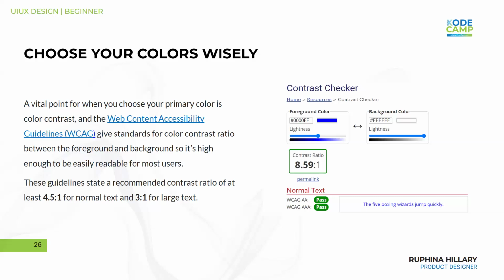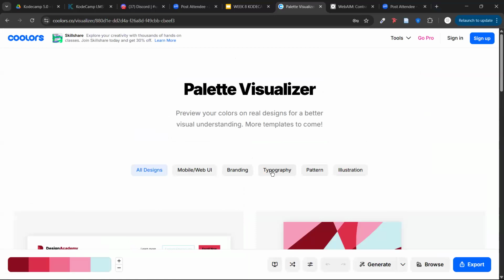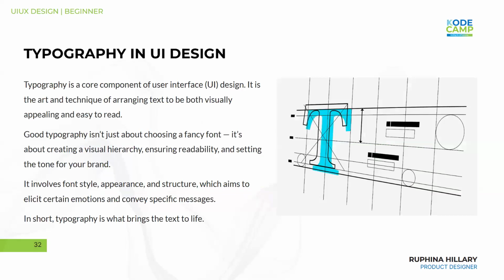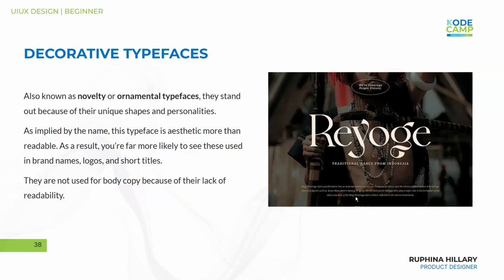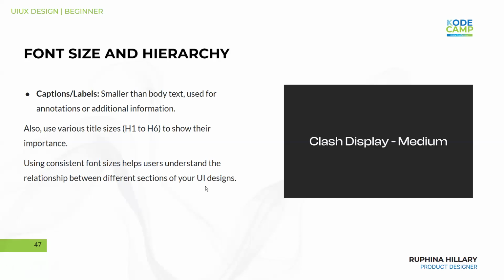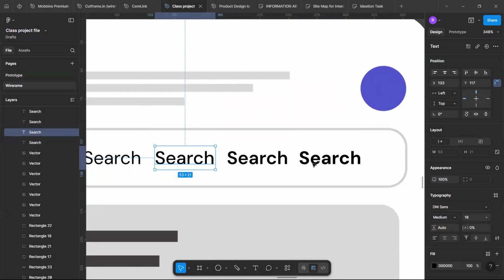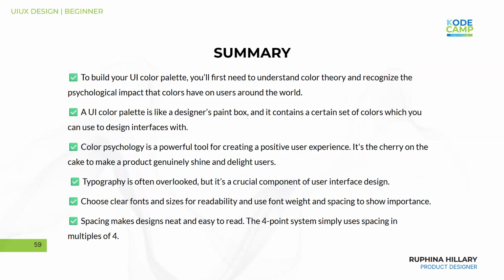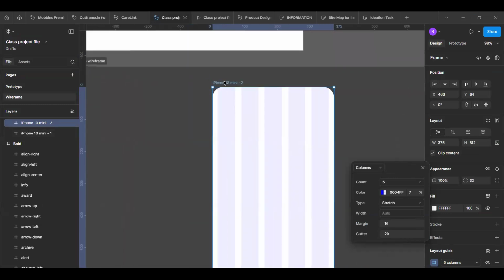KodeCamp 5.0 Beginner UI/UX 16 - Principles of Typography | Spacing in Figma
Principles of Typography | Spacing in Figma